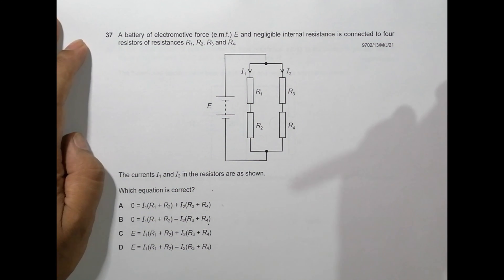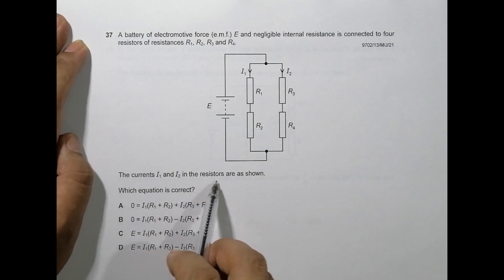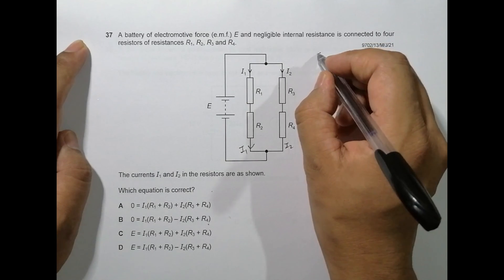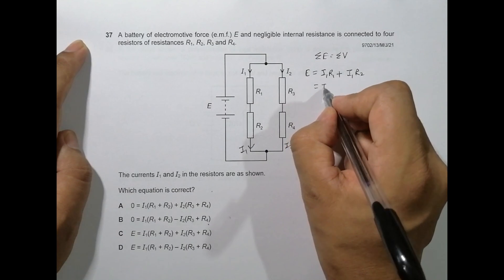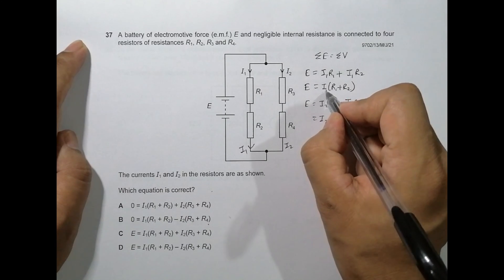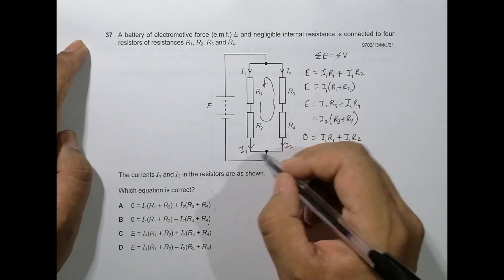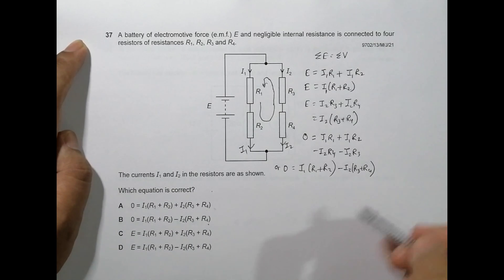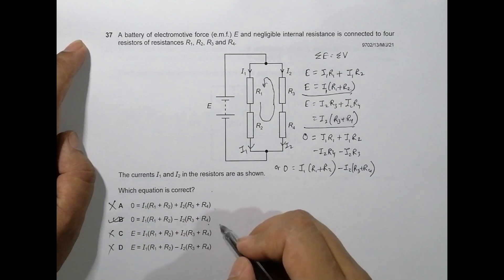2021 CAIE AS & A level May June Physics Paper 13 Q. No. 37 (9702/13/M/J/21) by Sajit C Shakya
2021 CAIE AS & A level May June Physics Paper 13 Q. No. 37 (9702/13/M/J/21) by Sajit Chandra Shakya from Nepal

A battery of electromotive force (e.m.f.) E and negligible internal resistance is connected to four resistors of resistances R1, R2, R3 and R4.

The currents I1 and I2 in the resistors are as shown.

Which equation is correct?

A 0 = I1(R1 + R2) + I2(R3 + R4)
B 0 = I1(R1 + R2) – I2(R3 + R4)
C E = I1(R1 + R2) + I2(R3 + R4)
D E = I1(R1 + R2) – I2(R3 + R4)